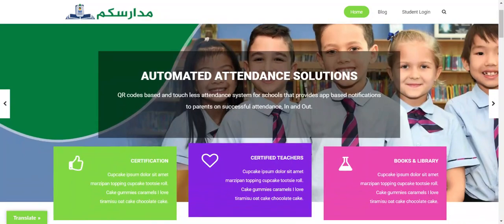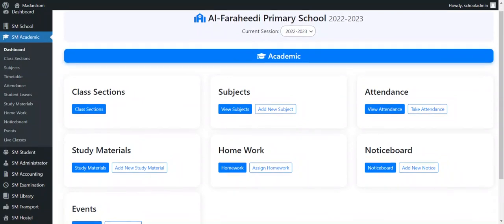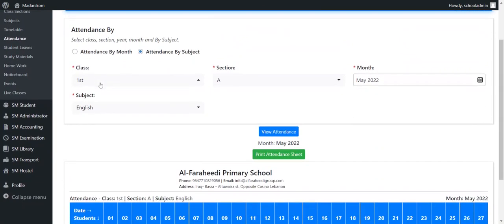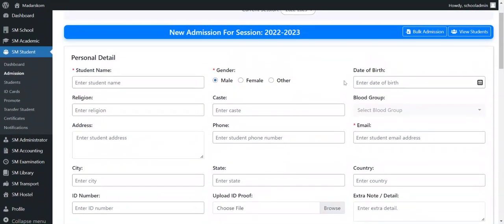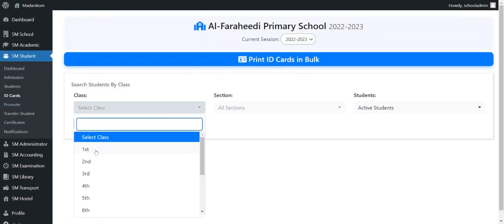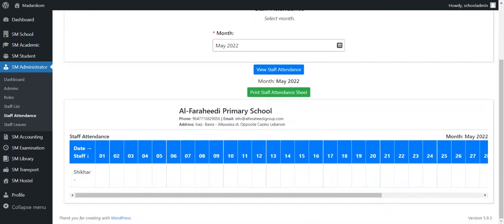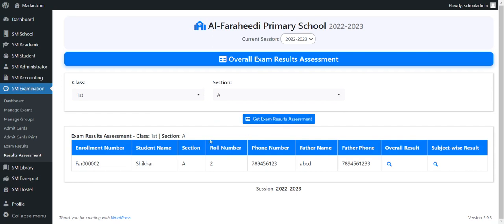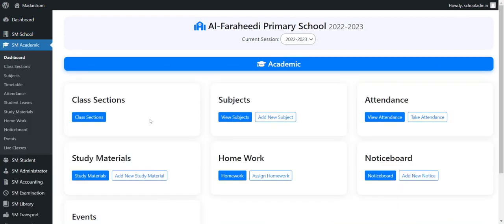School Management Integrated Website and app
This is a website created by Thinkbotic Technology Private Limited for school management integrated in website and app

We have a dedicated team of website and app developers to help design and customize any website and app according to you requirment